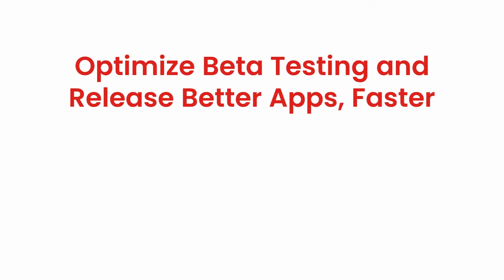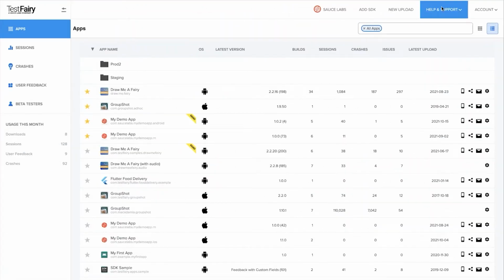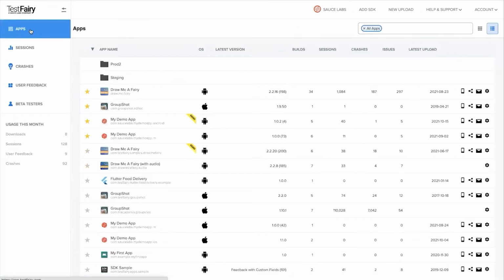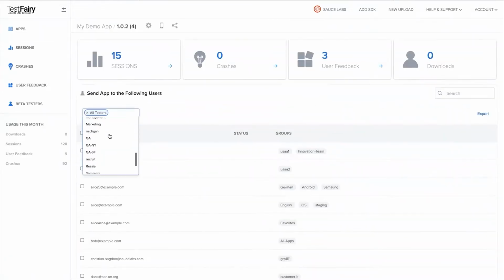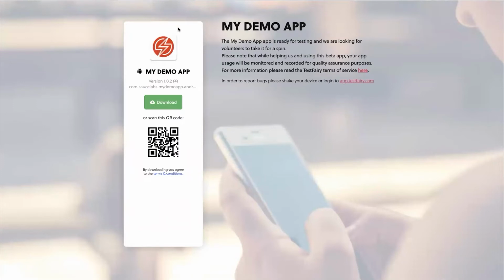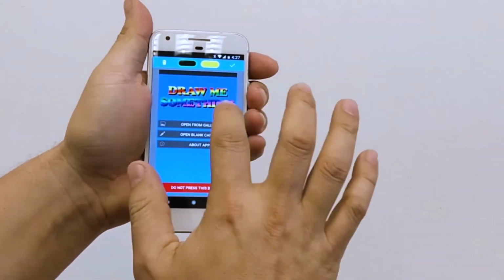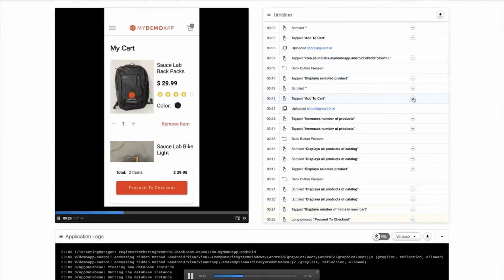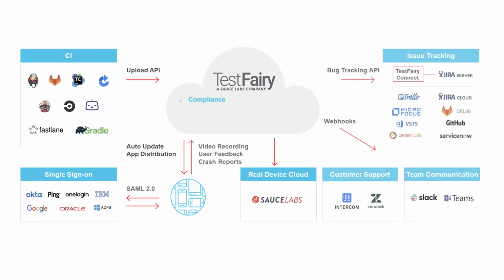Sauce Labs Mobile App Beta Testing (Demo)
Learn how you can optimize mobile app beta testing, streamline Android and iOS app distribution, and easily manage feedback cycles to deliver better mobile apps to the market, faster.